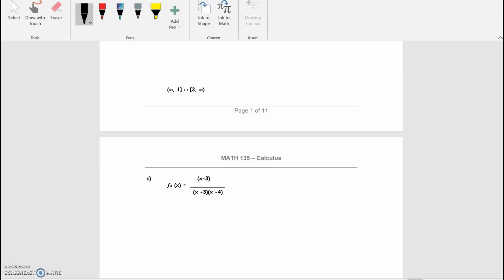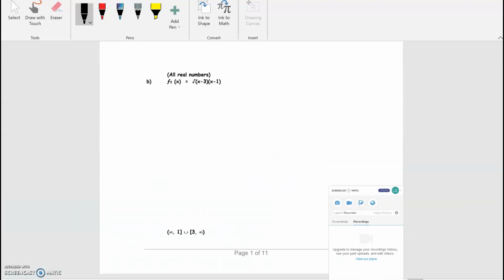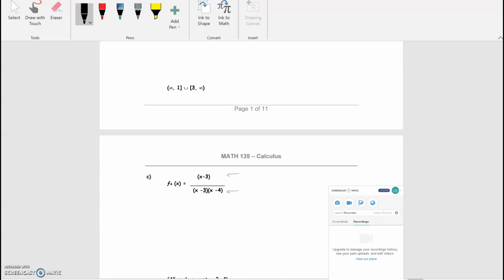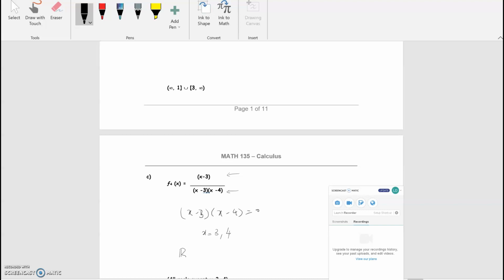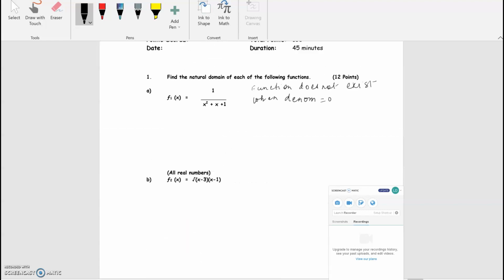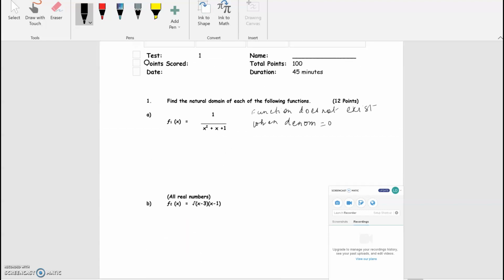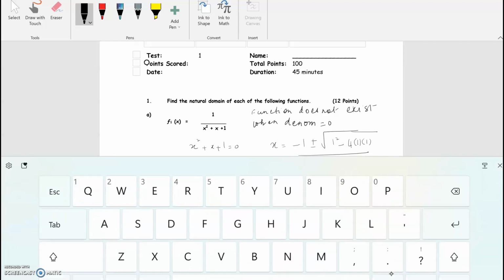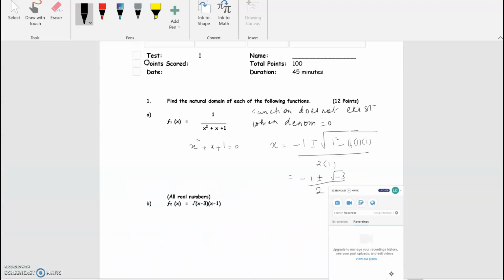Test 1,Review Domains Q1